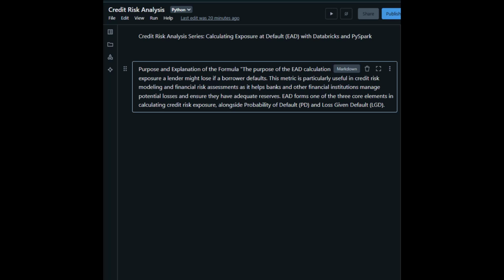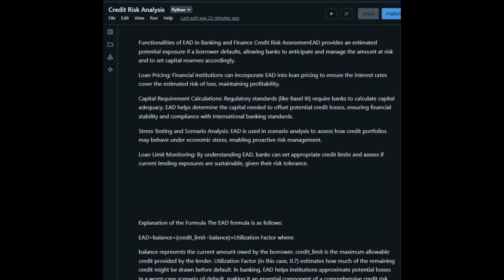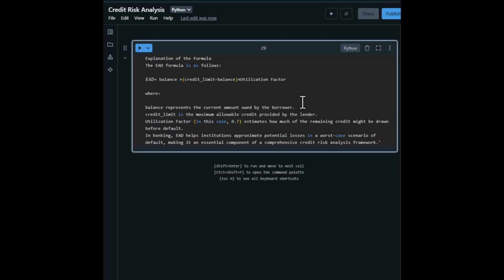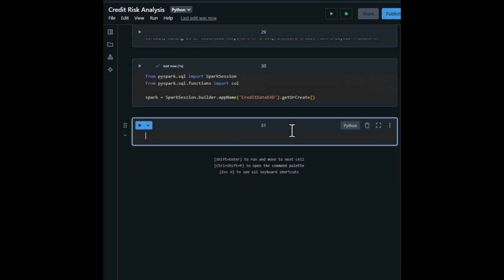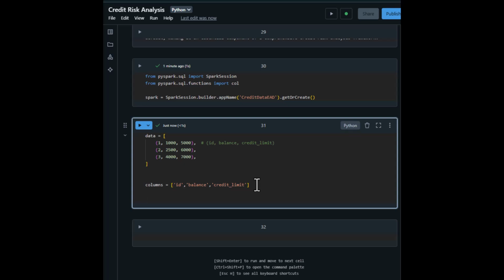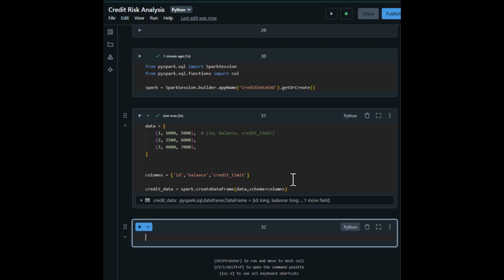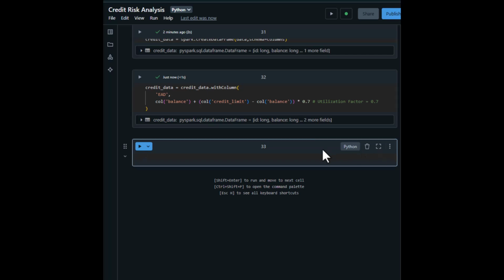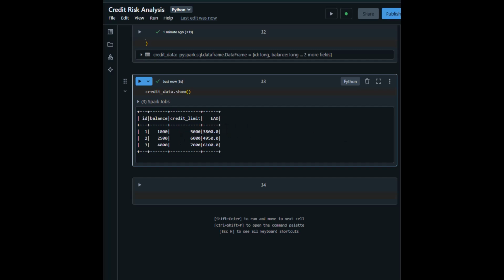Credit Risk Analysis Series: Calculating Exposure at Default (EAD) with Databricks and PySpark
Introduction

Welcome to this video in our Credit Risk Analysis Series! Today, we’ll be discussing Exposure at Default, or EAD, and how it’s calculated using PySpark on a sample dataset. EAD is a critical measure in risk management, especially in banking and finance, as it helps estimate the potential loss a lender faces if a borrower defaults. Using PySpark and Databricks, we’ll dive into a straightforward way to implement this calculation in a scalable environment.

Purpose and Explanation of the Formula:

The purpose of the EAD calculation is to estimate the total exposure a lender might lose if a borrower defaults. The formula for EAD considers both the current balance and the available credit, adjusted by a Utilization Factor (UF). In our case, we set this factor at 0.7, representing the assumption that the borrower may utilize 70% of their unused credit limit by the time of default.

The formula for EAD is as follows:

EAD = balance+(credit_limit−balance)×Utilization FactorEAD

where:

balance represents the current amount owed,
credit_limit is the maximum allowable credit,
Utilization Factor estimates how much of the remaining credit might be used before default.

In banking, this measure helps institutions determine potential losses in a worst-case scenario of default, forming an essential part of credit risk analysis.

Scenario Explanation (Code Walkthrough)
Our example simulates a scenario with three borrowers, each having a balance and a credit limit. We’ll calculate the Exposure at Default (EAD) for each, assuming a Utilization Factor of 0.7.